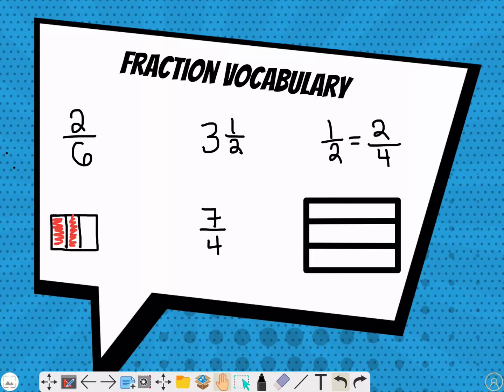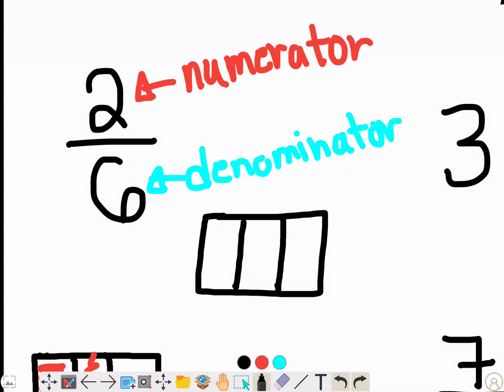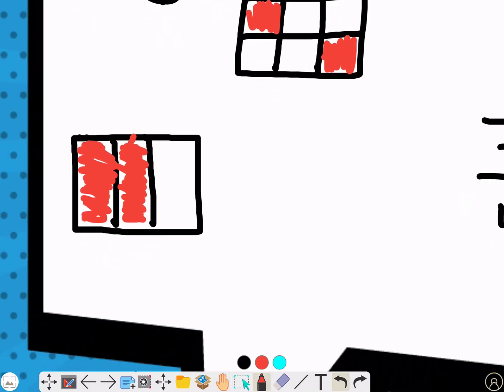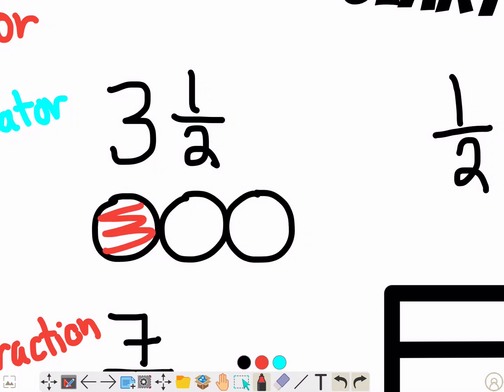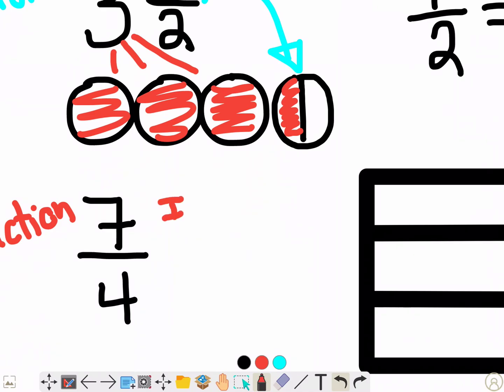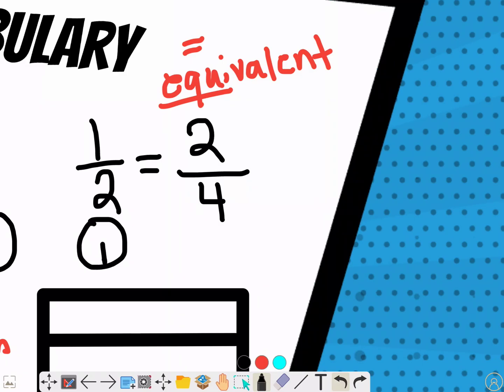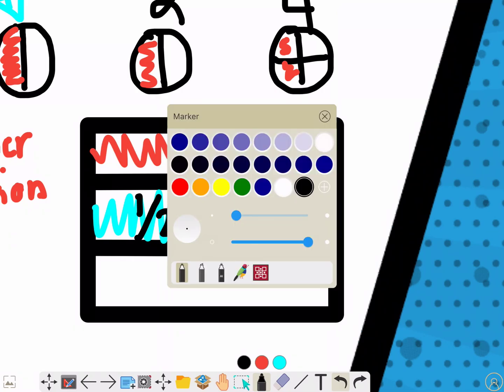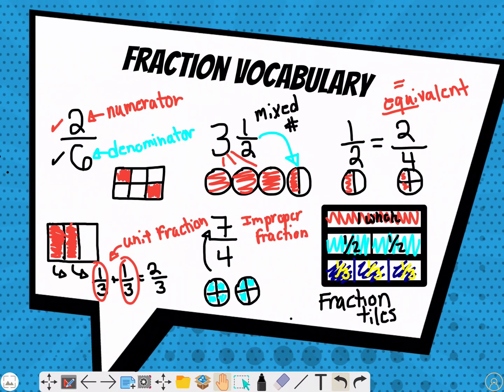Fraction Vocabulary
Fractions vocabulary is one of the most important aspects to actually understanding what a fraction is!

Follow along in the video to see examples of:

Numerators
Denominators
Fraction Tiles
Fraction Bars
Mixed Numbers
Improper Fractions
Fraction Visuals
Unit Fractions